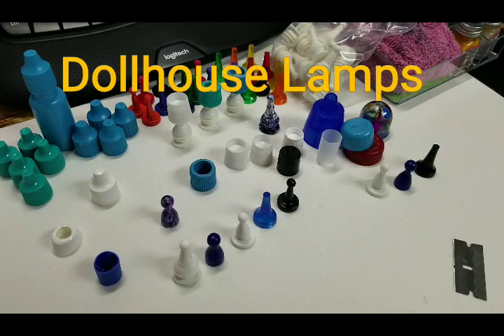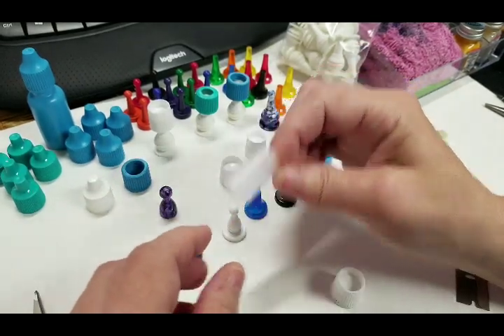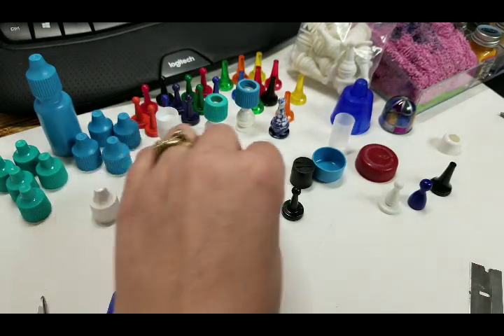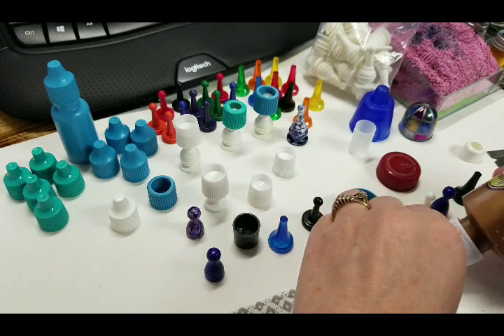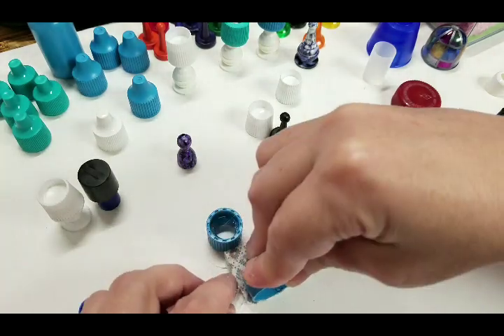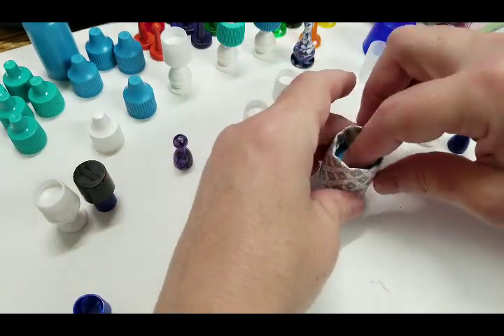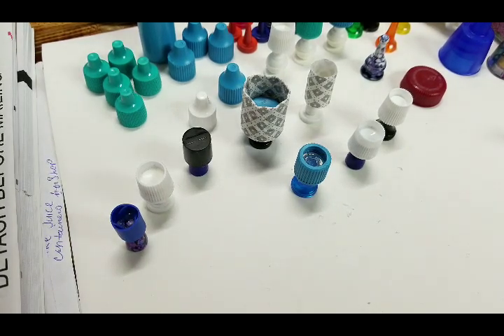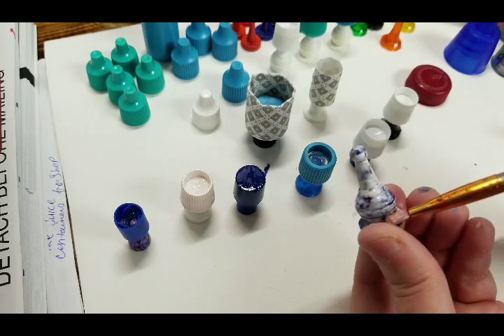Dollhouse Lamps/Lights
This video will show you how to make miniature dollhouse lamps/lights from game pieces and recycled items.

Attention fellow YouTube Creator:
If you are a fellow YouTuber please feel free to make this dollhouse project. However , you must give a shout out during your video tutorial and link them back to this channel. You may not claim the tutorial, project or Printables as your own.

Safety:
This tutorial is not recommended for children as it has small parts and or could be dangerous in the making and or during play. Please remember to always be safe and craft and play at your own risk.